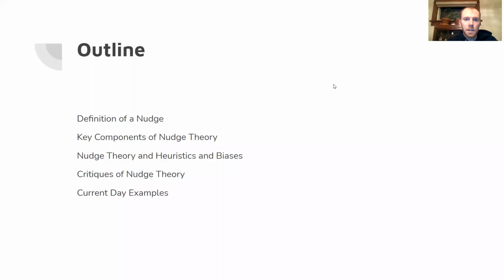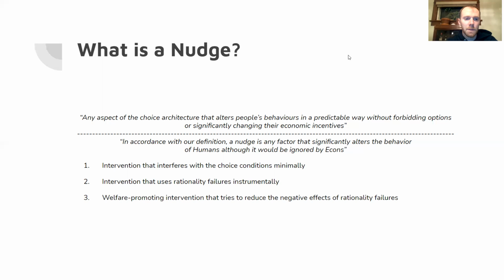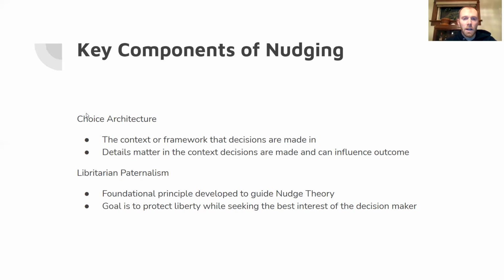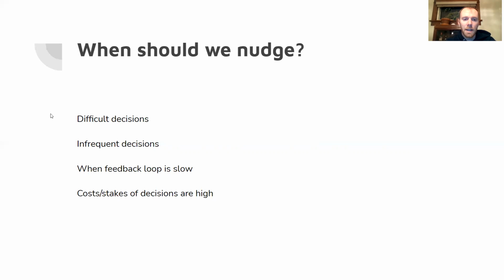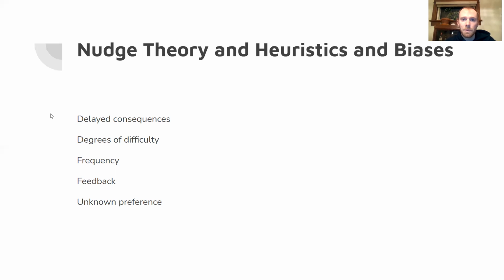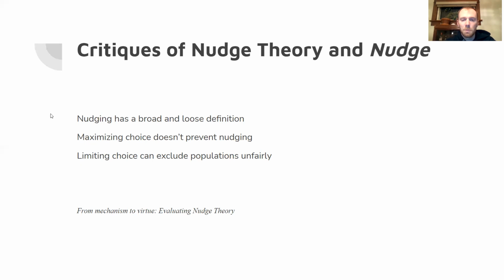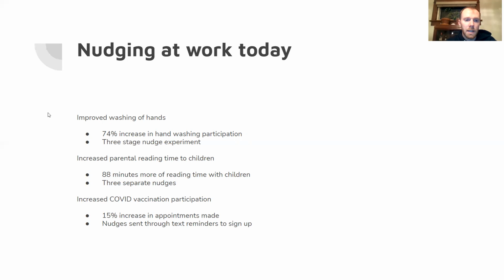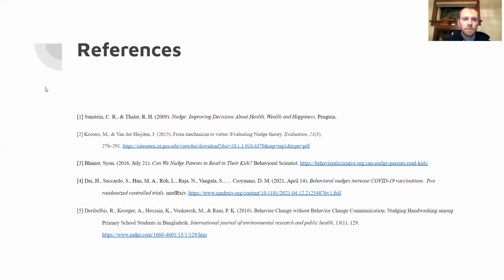Nudge Theory Presentation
ME597 Nudge Theory Overview